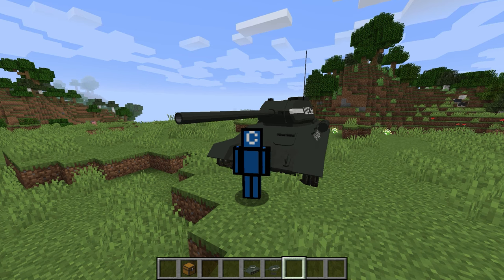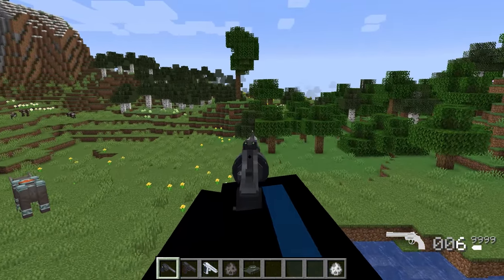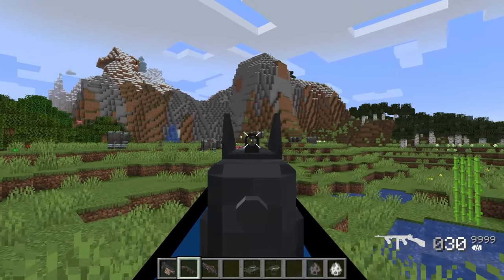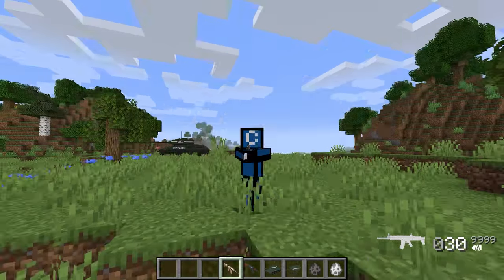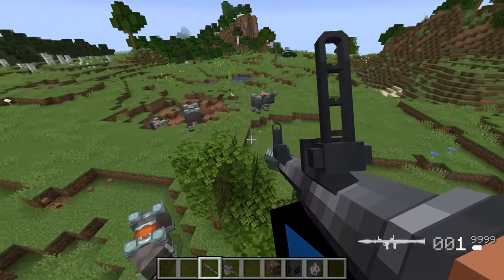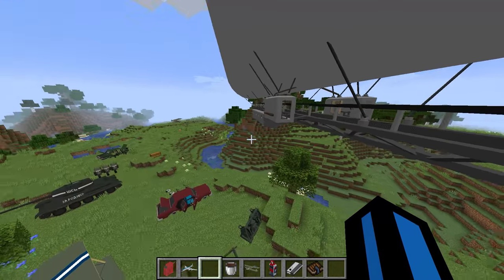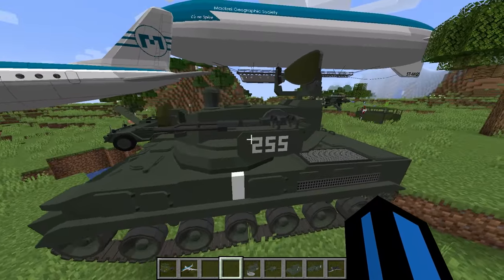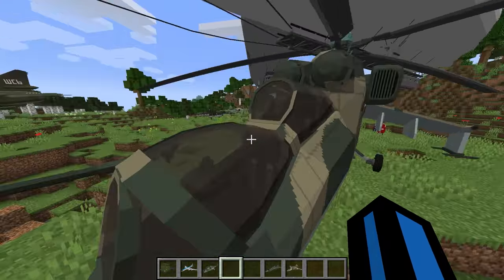Playing Flan's Mod 10 YEARS Later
Today I am playing Flan's Weapon & Vehicle mod for Minecraft 10 YEARS after release. I sought to recreate the wide assortment of guns & military vehicles that the original Flan's mod boasted all those years ago, and I had a blast doing so!